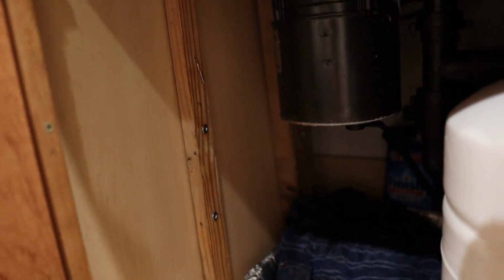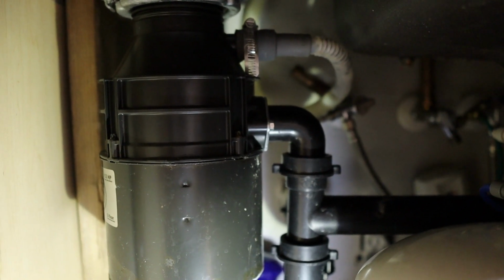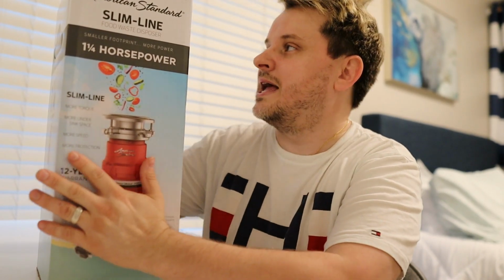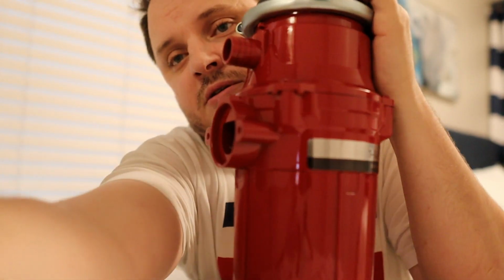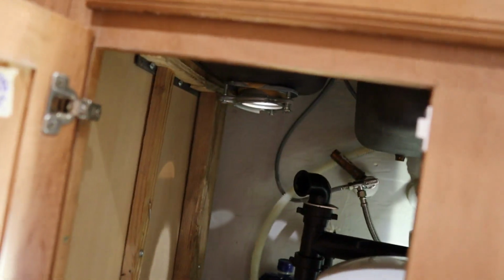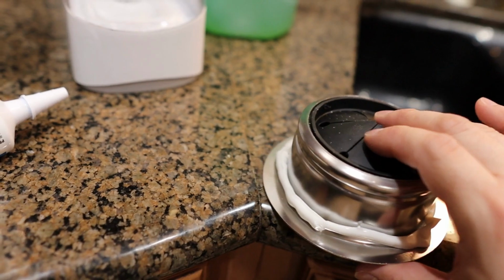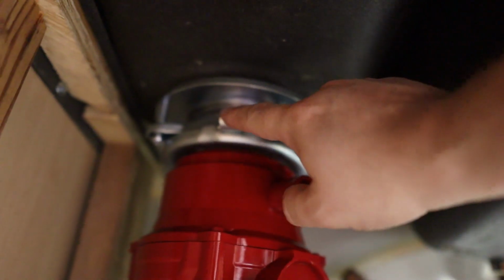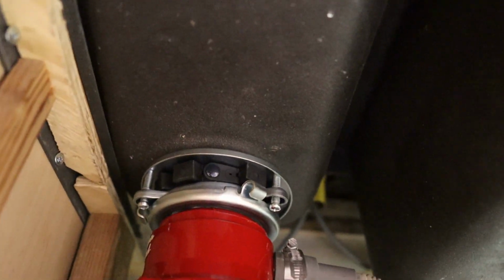[Problem Solved] Garbage Disposal replacement howto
In this video I show you how to remove and replace your under sink garbage disposal.  Simple job